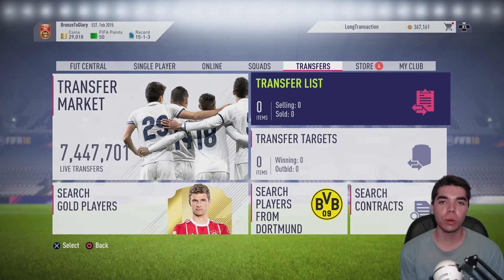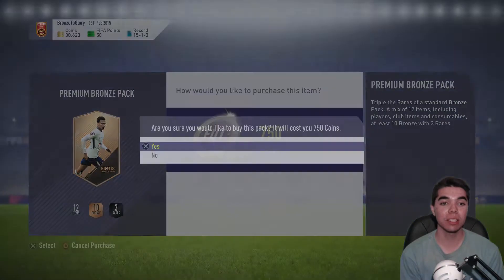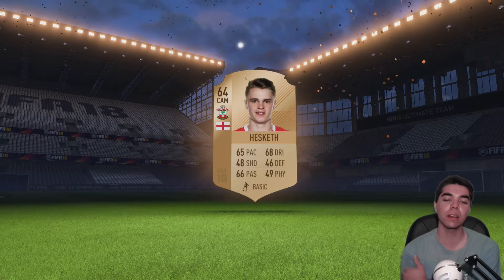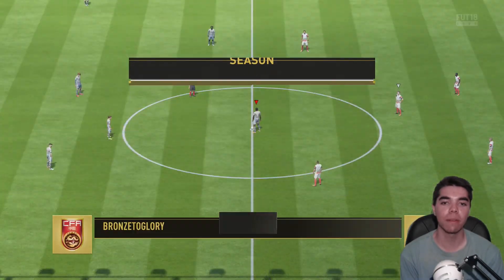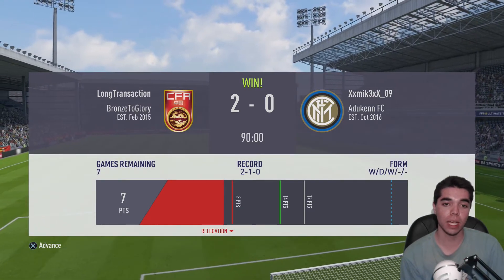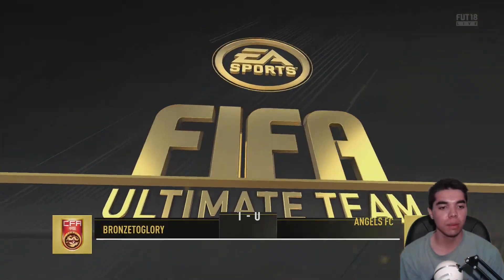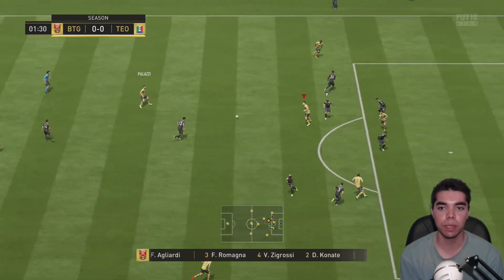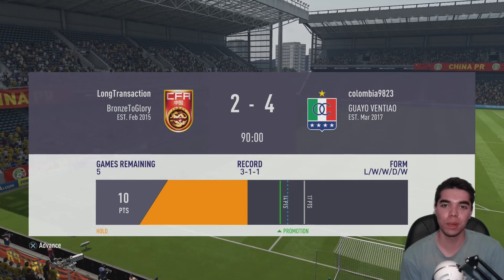Our Best Pack! | BronzeToGlory #7 | FIFA 18 Ultimate Team Series